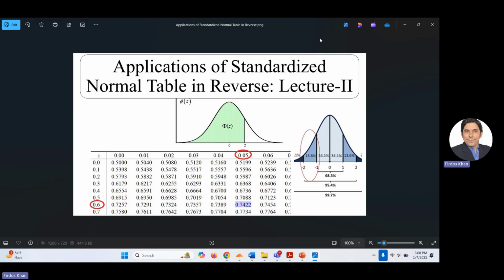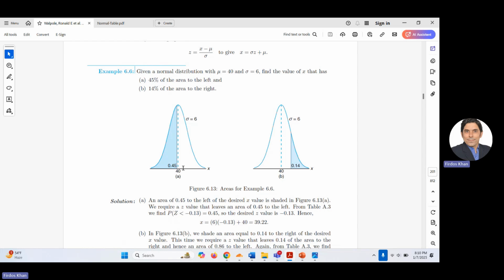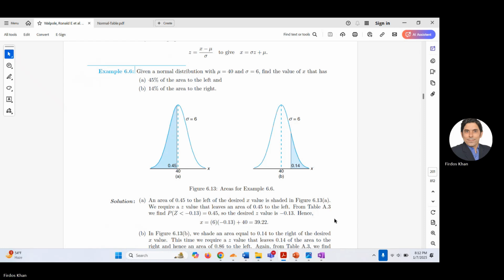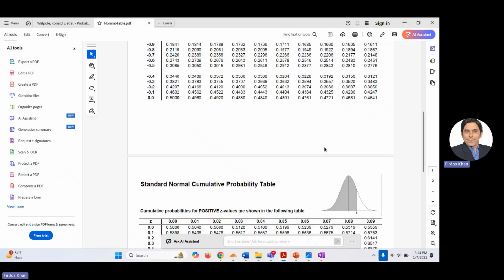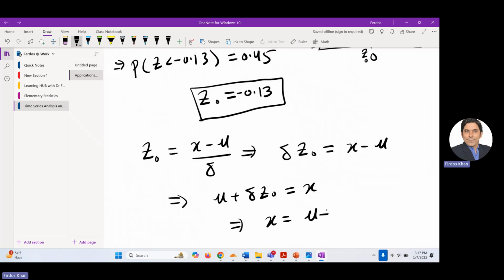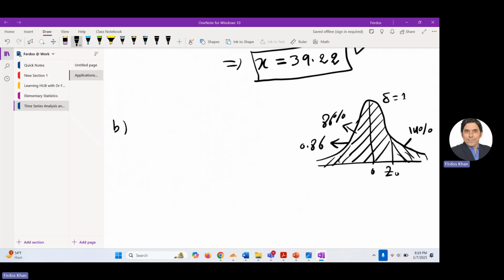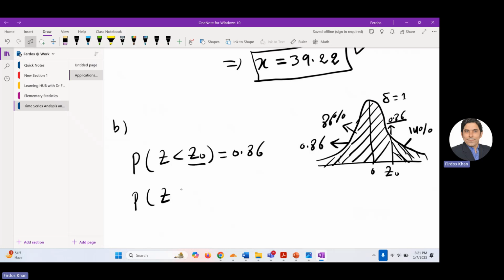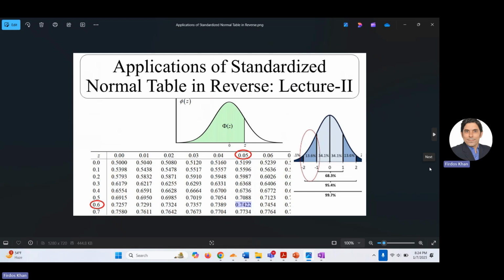||Applications|| of ||Standardized Normal Table|| in ||Reverse||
This video explain in detail that how to use the Standardized Normal able in reverse which means to find the value(s) of the random variable from a given probability.